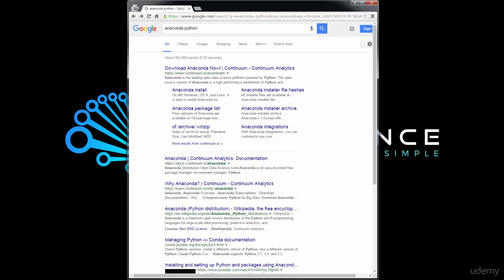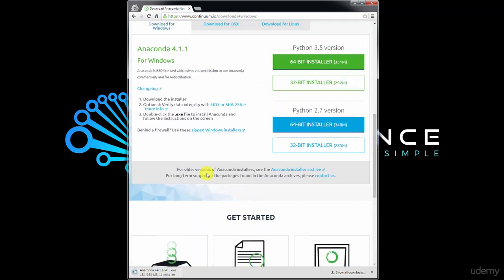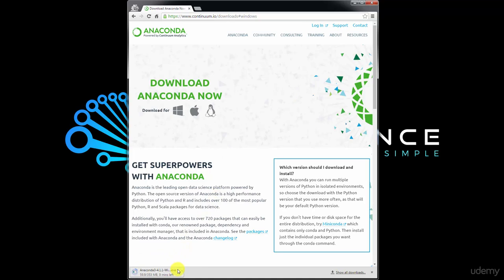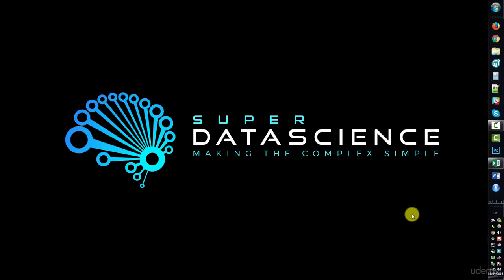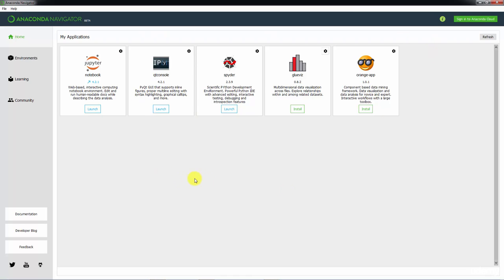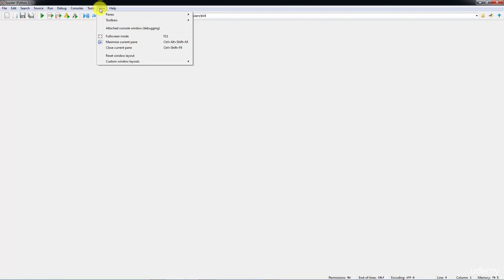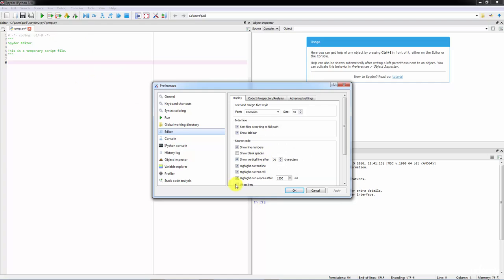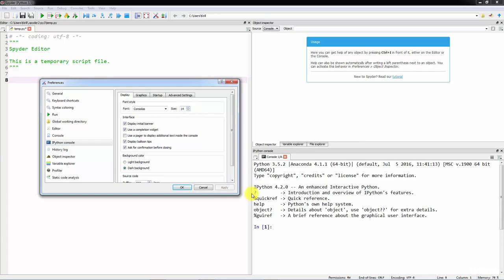005 Installing Python and Anaconda MAC & Windows